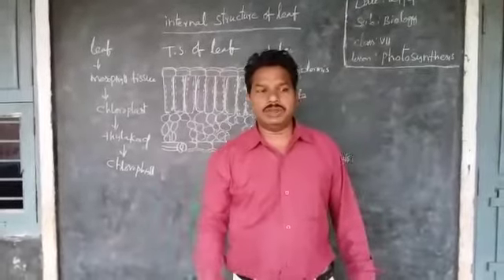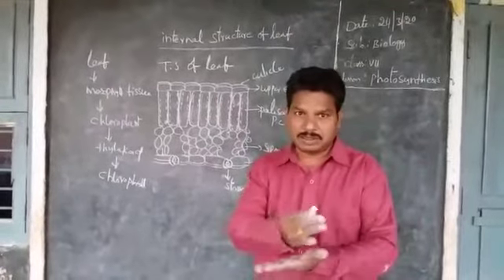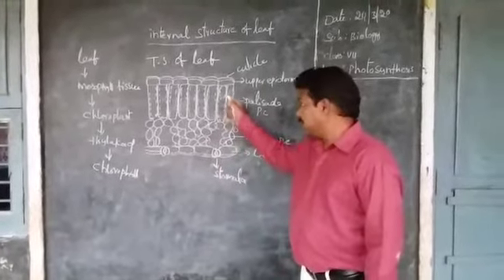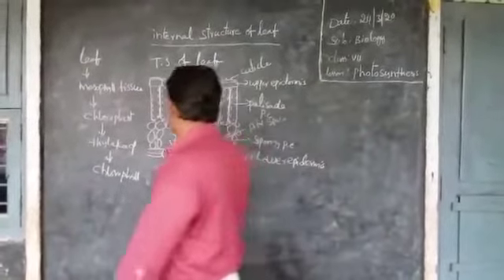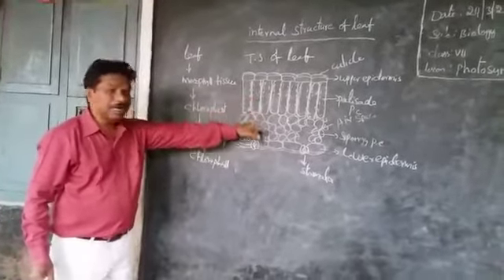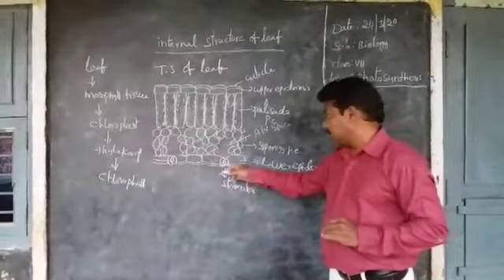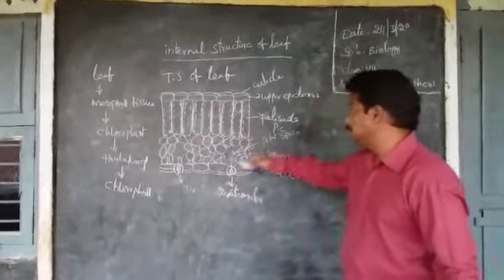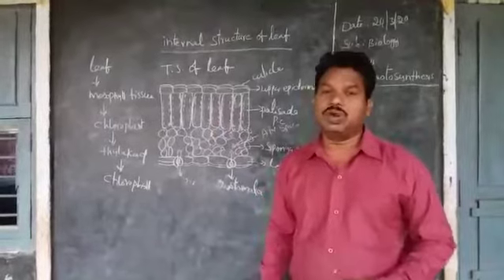CLASS 7 BIOLOGY 24 MARCH lesson photosynthesis